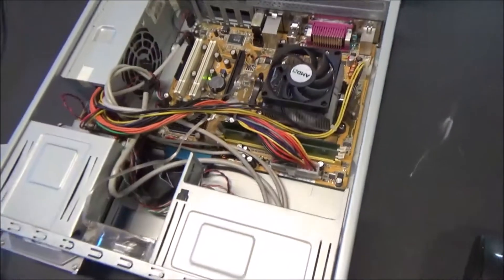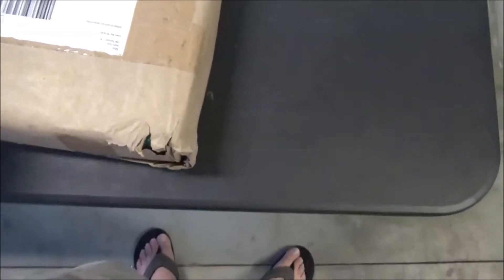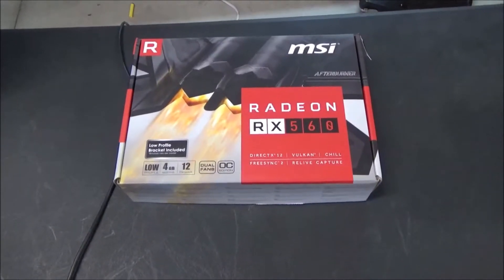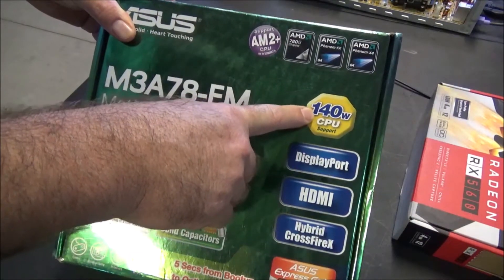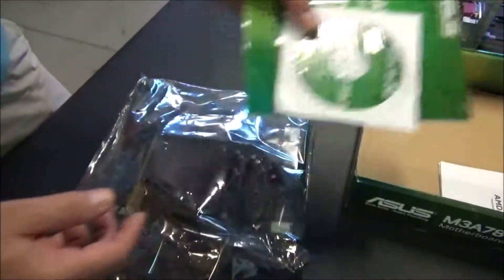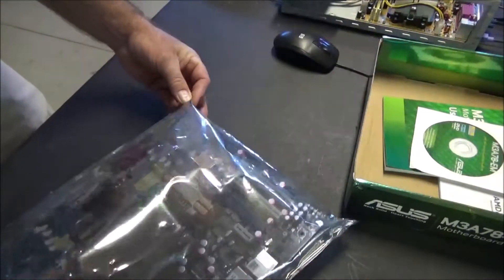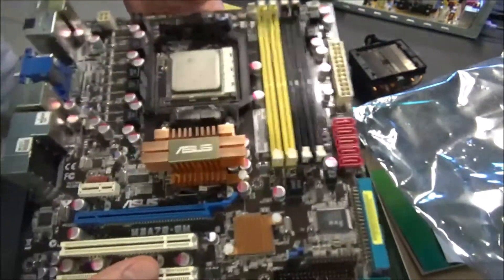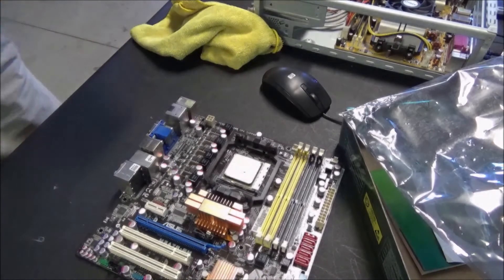New AM2+ mobo!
This project won't work without being able to properly overclock. The only solution was to get a better mobo!